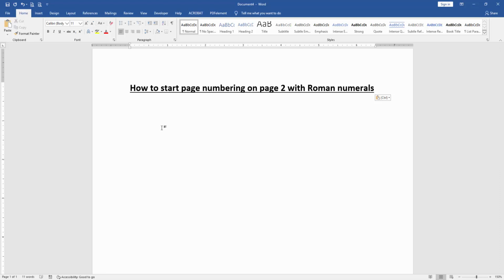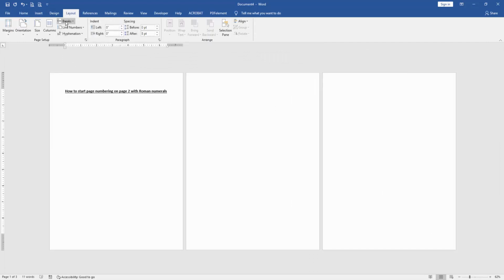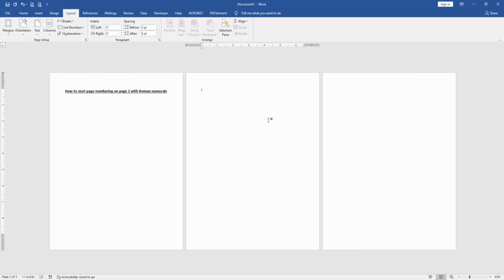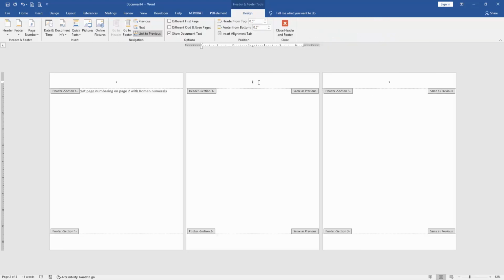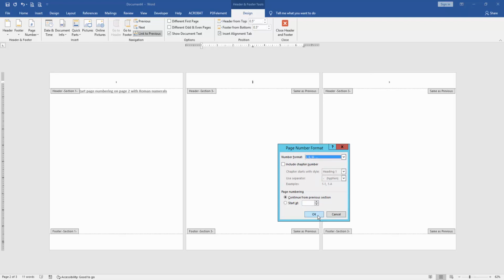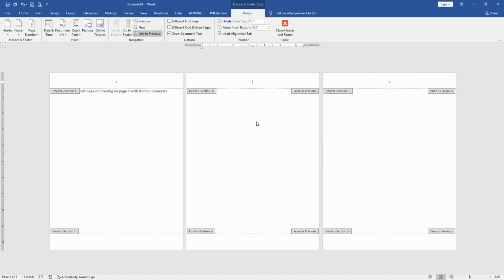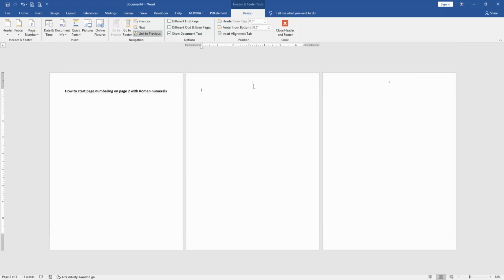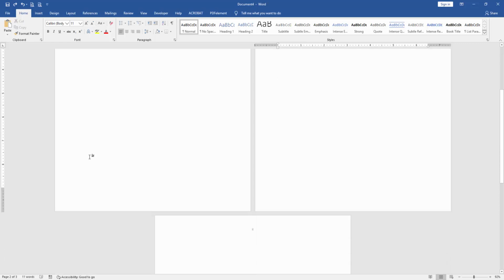How to start page numbering on page 2 with Roman numerals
Assalamu Walaikum,
In this video I will show you, How to start page numbering on page 2 with Roman numerals. Let's get started.